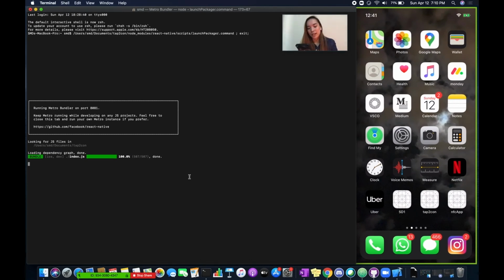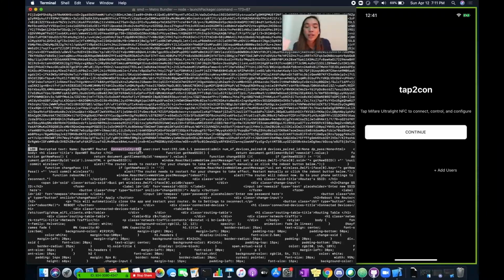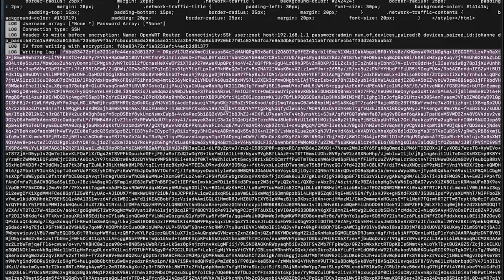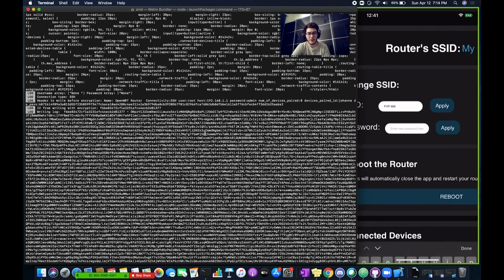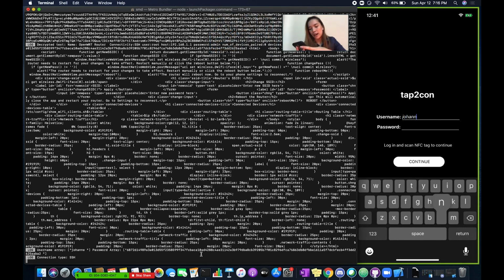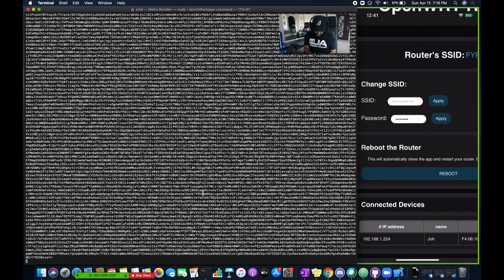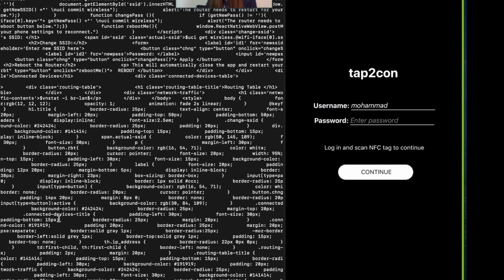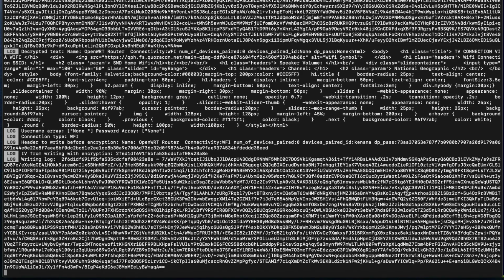React Native App that uses NFC technology to configure IoT devices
Leveraging Near Field Communication and Cross-Platform Mobile Applications to Simplify the Configuration of Internet of Things Devices and Services